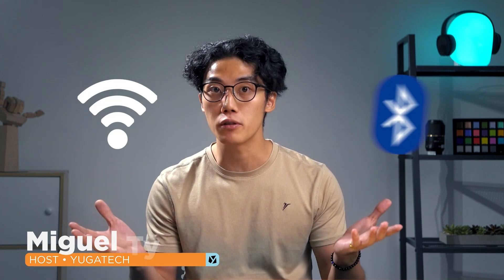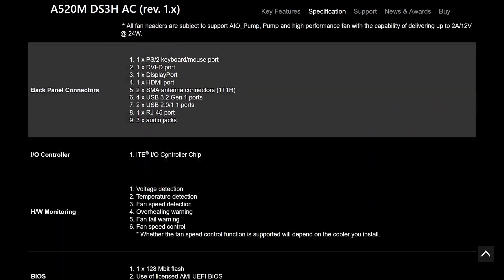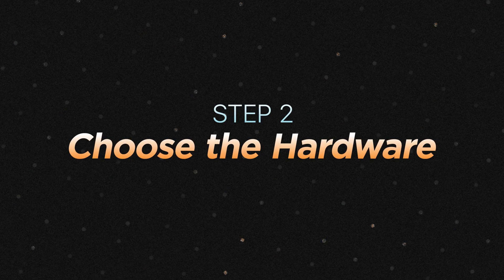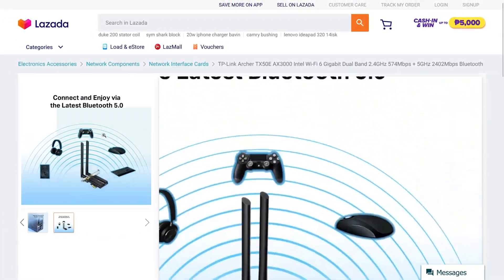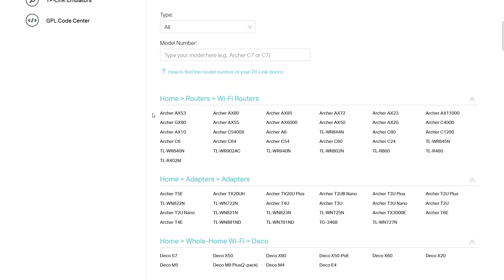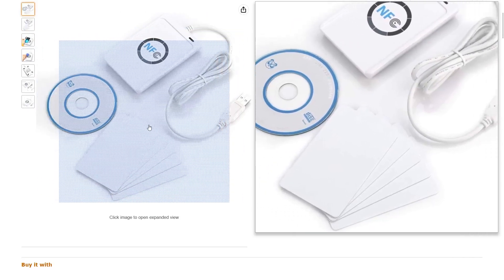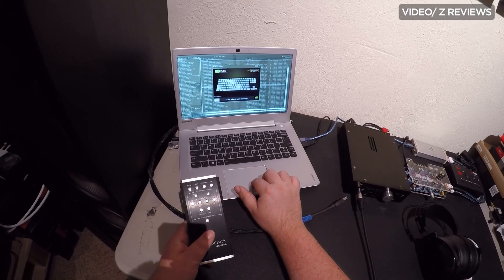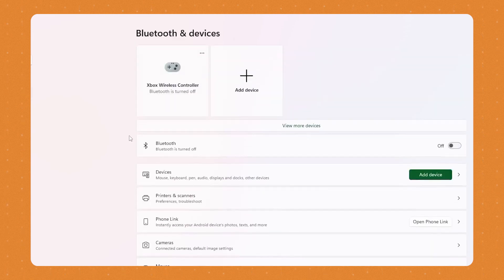How to Install Wi-Fi, Bluetooth, NFC, Infrared to Your PC?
Being connected is essential and that should not be limited to your mobile devices. Your desktop PCs need some love too.

Giving your PC an upgrade is quite easy. Here’s how you can add WiFi, Bluetooth, as well as NFC and Infrared features to your PC.

Timestamps
00:00 INTRO
00:17 Step 1: Determine Compatibility
01:02 Step 2: Choose the Hardware
01:37 Step 3: Install the Hardware
01:58 Step 4: Install the Software
03:18 Step 5: Test the Features
03:41 OUTRO

TP-Link Archer TX50E WiFi 6 + Bluetooth Receiver for PC

NFC Reader Writer

FLIRC USB Universal IR Receiver